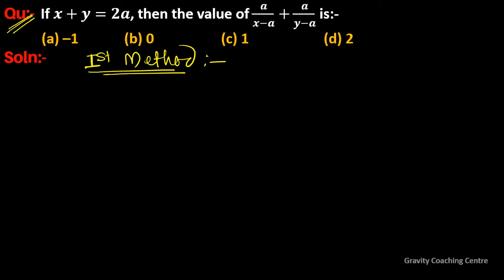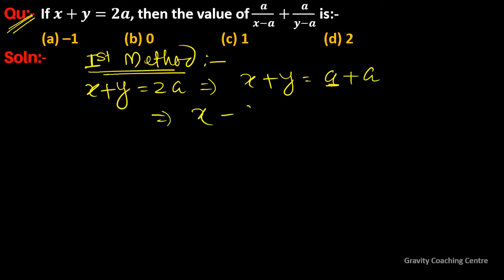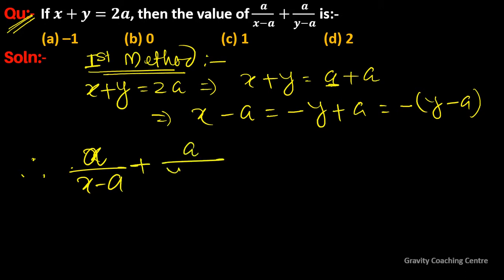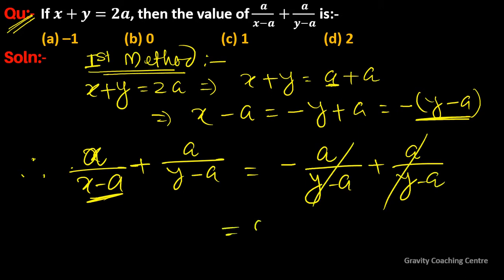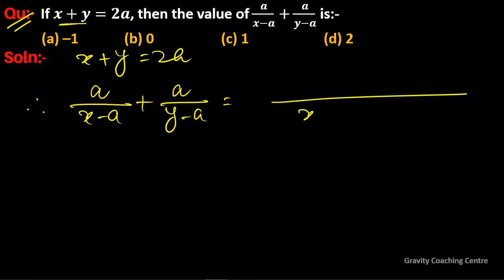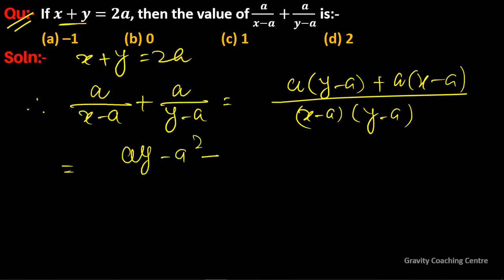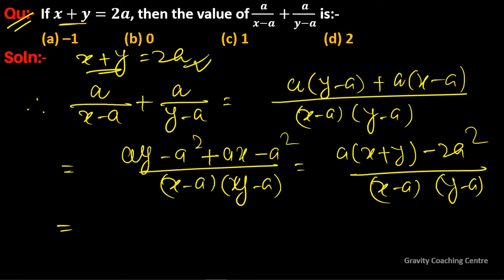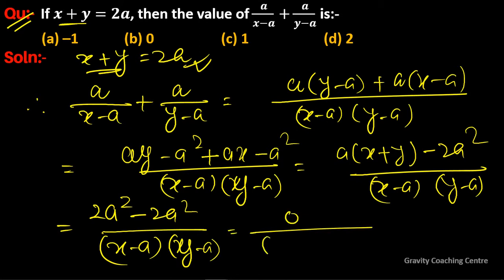Q205 | If x+y=2a, then the value of a/(x-a)+a/(y-a) is | Algebra | Gravity Coaching Centre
Click on below Links for more Questions:-

Qu(205):- If x+y=2a, then the value of a/(x-a)+a/(y-a) is:-